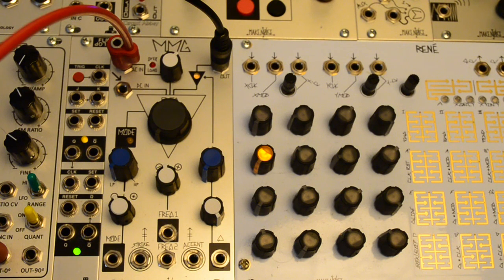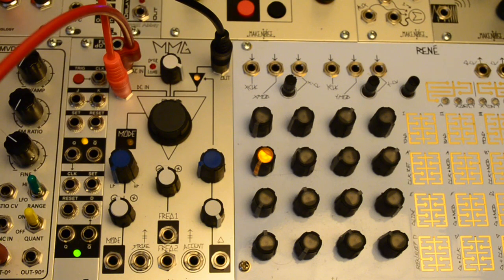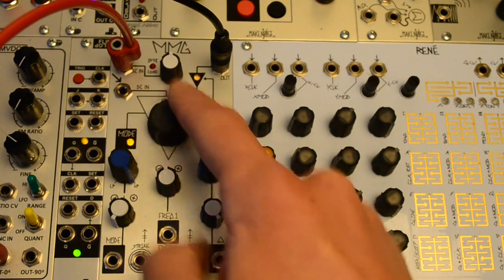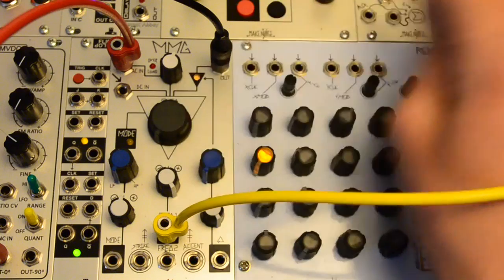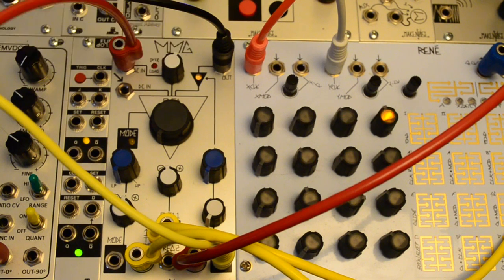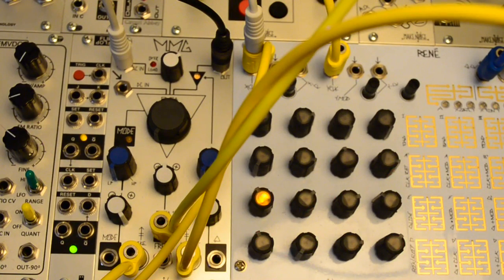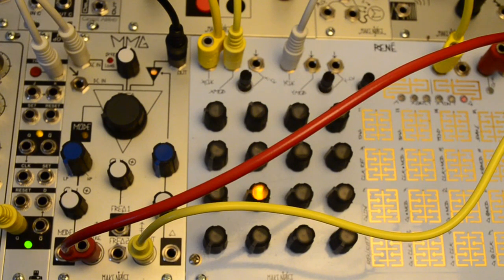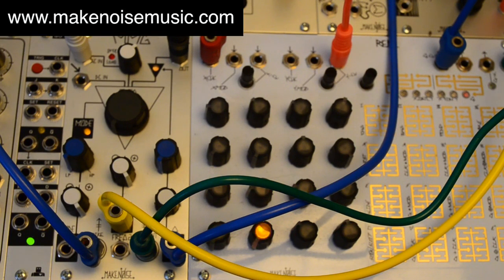Make Noise Multimode Gate (MMG) Demo 1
A demonstration of functionality and usage of the MakeNoise Multimode Gate (MMG).
Part 1: front panel controls, basic patches.